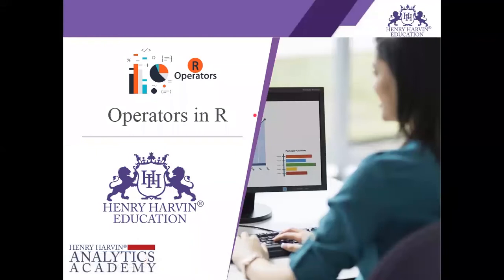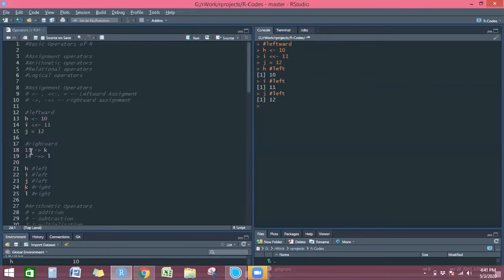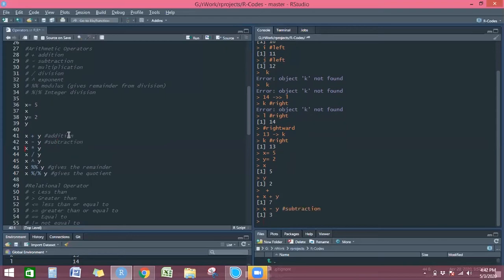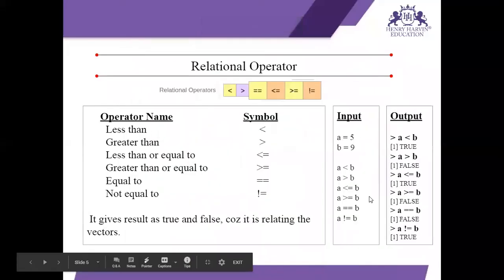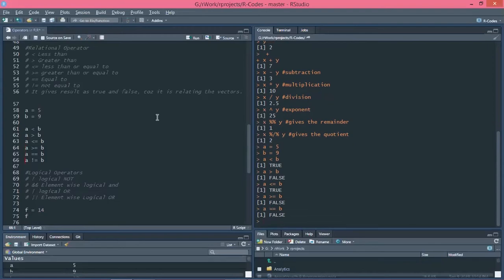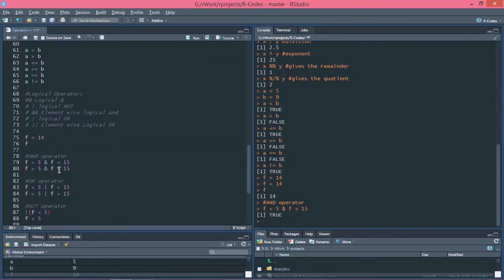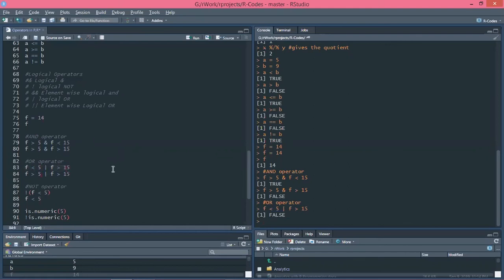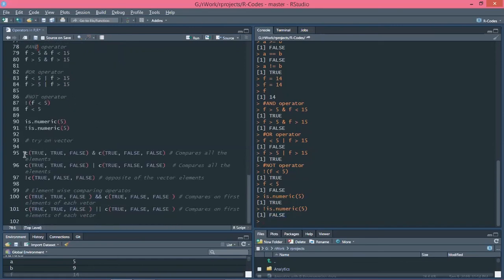Operators in R Programming (Part-1) | Best Course Tutorial for Beginners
This Henry Harvin video on “Operators in R Programming”   is a complete Operators in R Programming tutorial for beginners who want to learn Operators in R Programming. An operator is a symbol that tells the compiler to perform specific mathematical or logical manipulations. R language is rich in built-in operators and provides the following types of operators. Operators are the symbols directing the compiler to perform various kinds of operations between the operands. Operators simulate the various mathematical, logical, and decision operations performed on a set of Complex Numbers, Integers, and Numericals as input operands. The %in% operator in R can be used to identify if an element (e.g., a number) belongs to a vector or data frame. For example, it can be used the see if the number 1 is in the sequence of numbers 1 to 10.

Key Features:

✅  Recognised Certification
✅  Integrated Curriculum